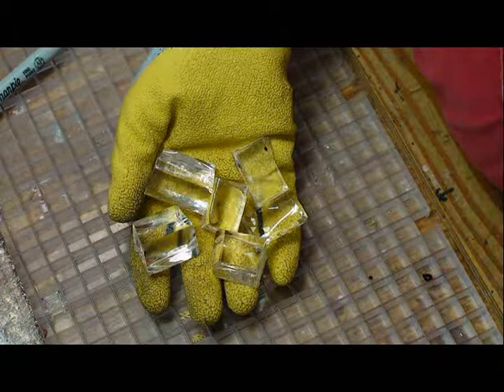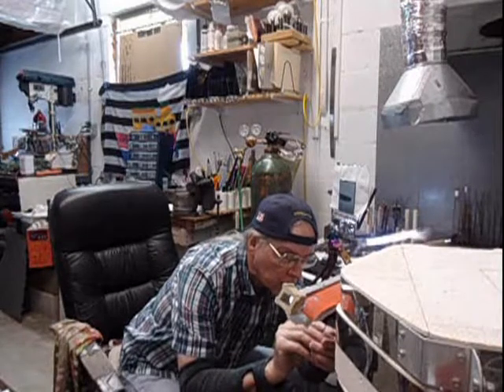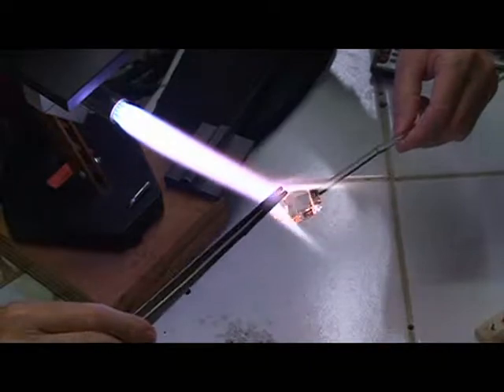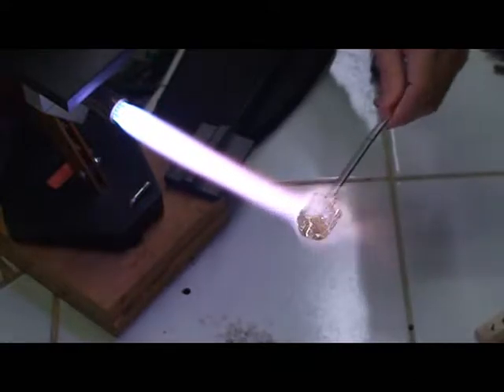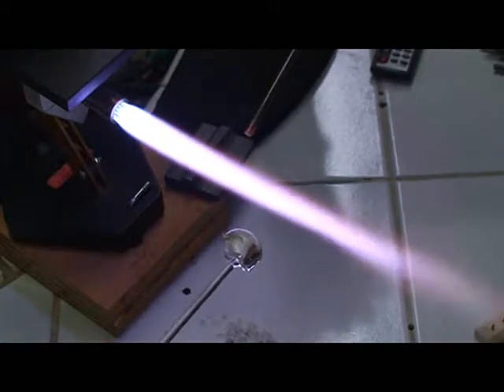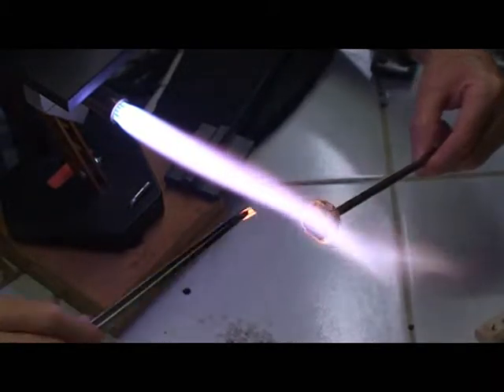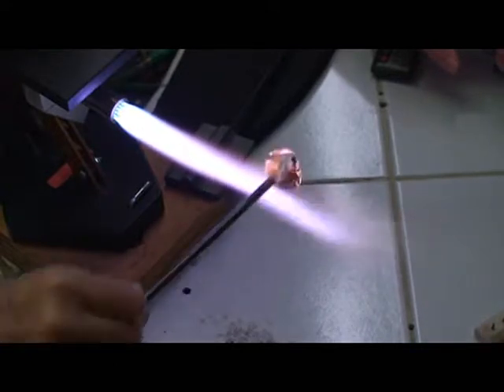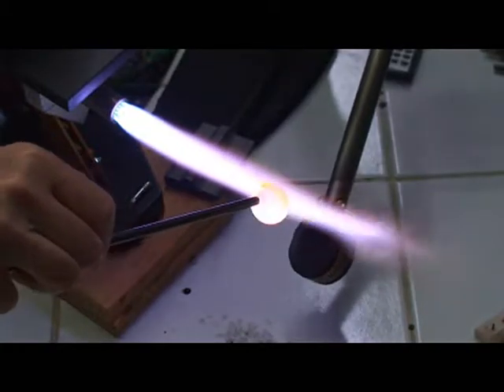Pulling Clear Rod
Pulling Rod from Billet cubes no crucible kiln required